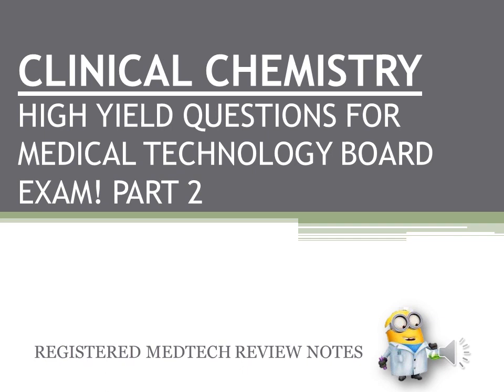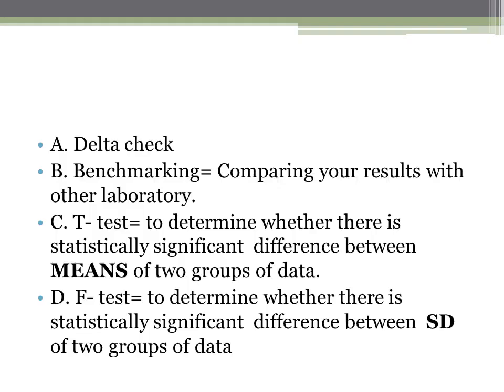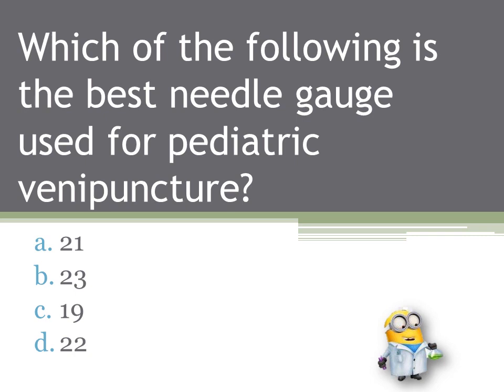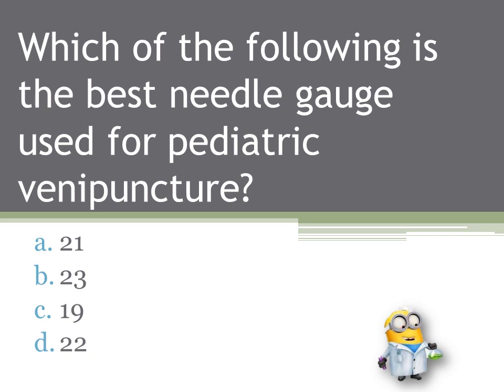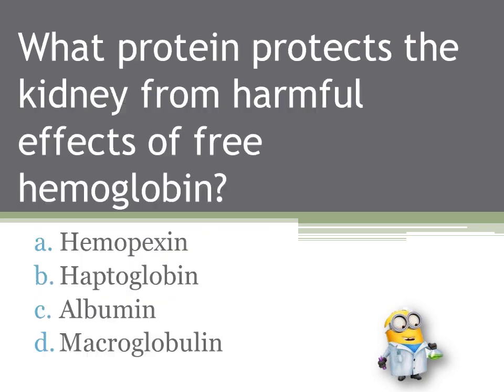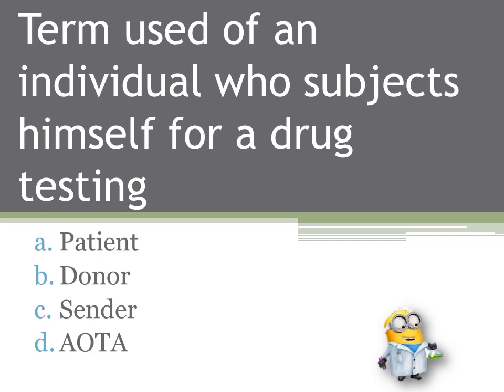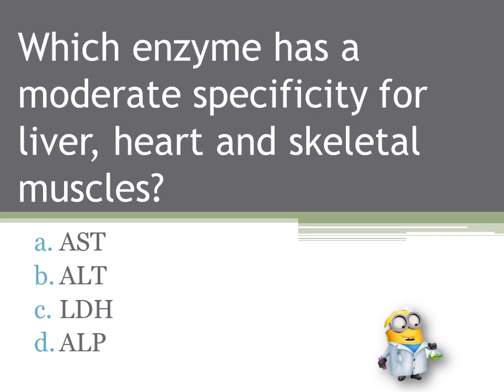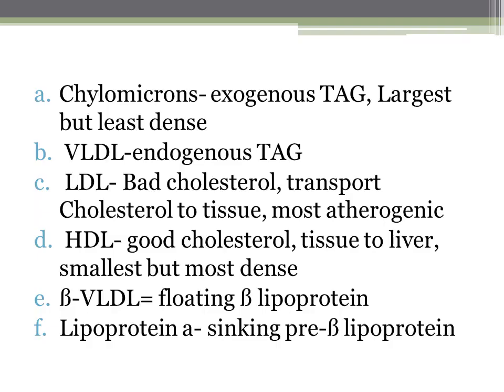Clinical Chemistry Board Exam Questions Part2